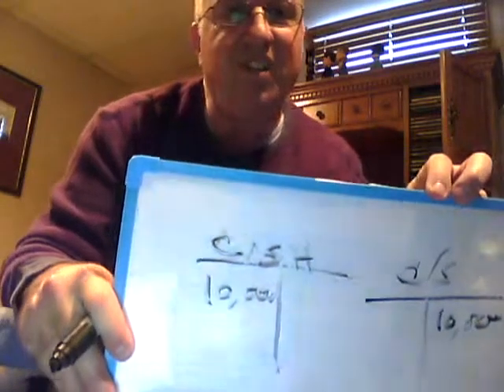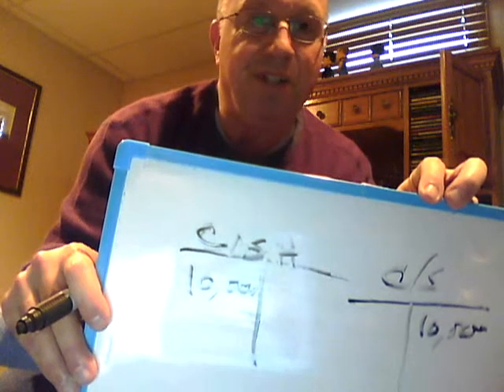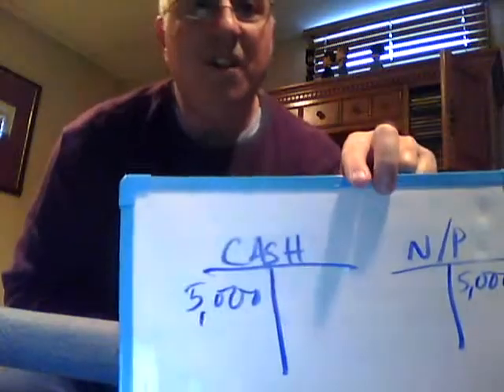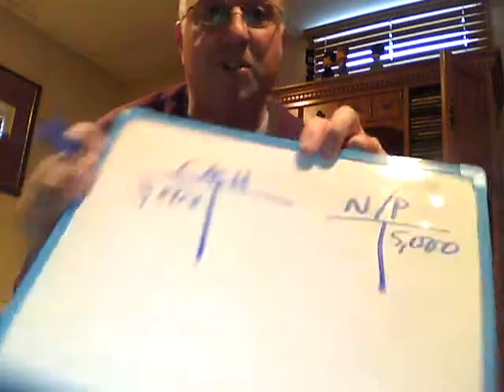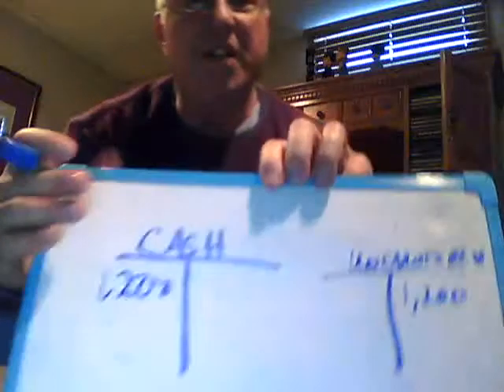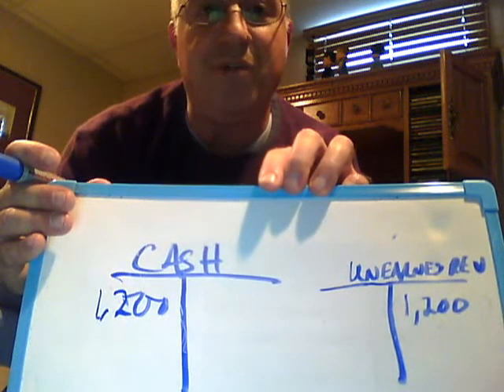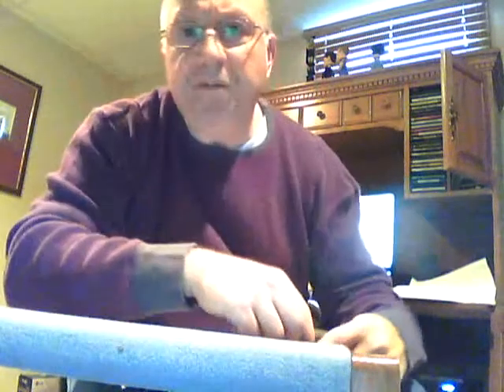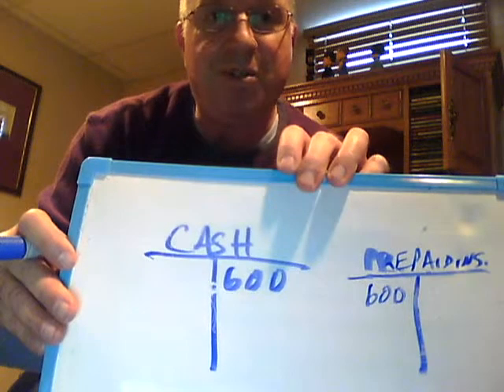ACC 2410 Ch 3 Part One